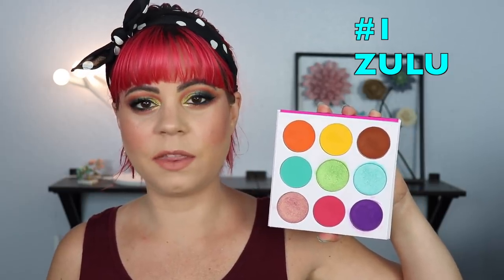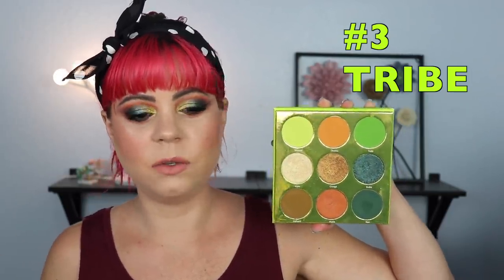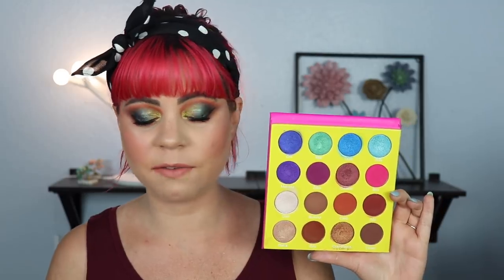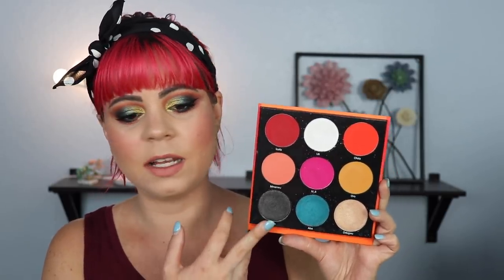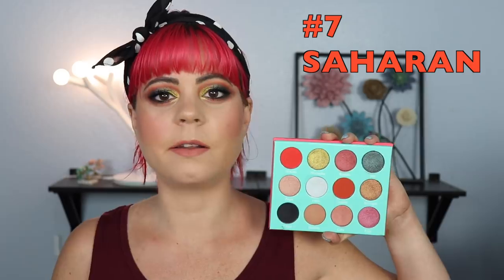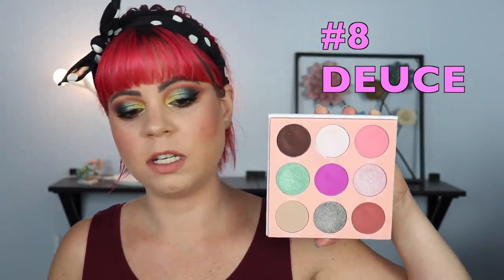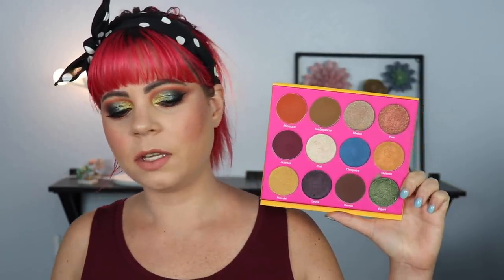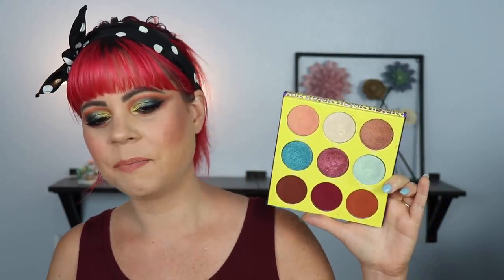Ranking my Juvias Place eyeshadow palettes 😳Top to bottom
In this video I pulled out all of my 10 Juvia's Place palettes and ranked them from my favorite all the way down to my least favorite. You might be surprised at my order. or not, depends how well you know me lol

Nars Radiant longwear foundation in Vallauris -
Too faced Born this way concealer in Porcelain -
Wet n wild loose setting powder
Rodial Glamobrow brow pen
Mac paint pot in Soft Ochre
Juvia's Place Saharan eyeshadow palette
Benefit badgalbang mascara
Too Faced Better Thansex eyeliner
Colourpop Eyeliner in Fast lane
Jeffree Star liquid lipstick in Nathan -

Annette Obrestad
10620 Southern Highlands Parkway
Ste 110-23

Camera I use: